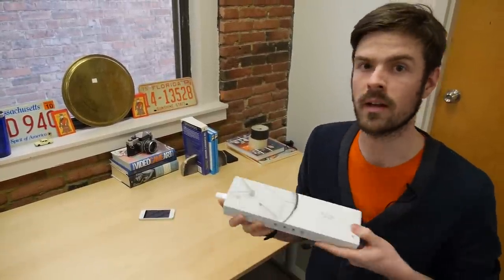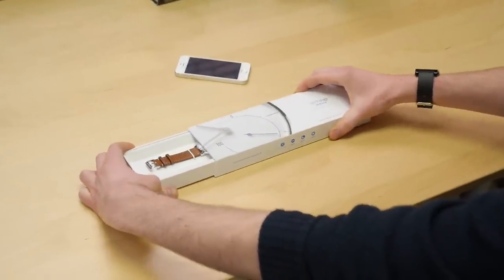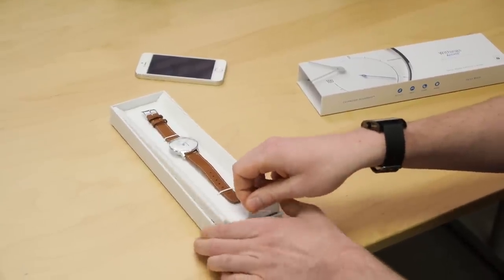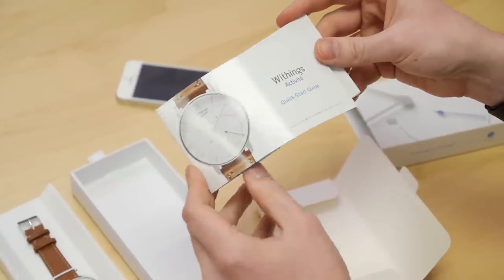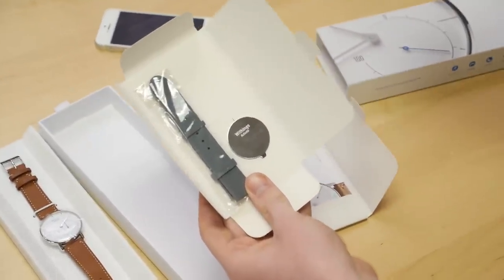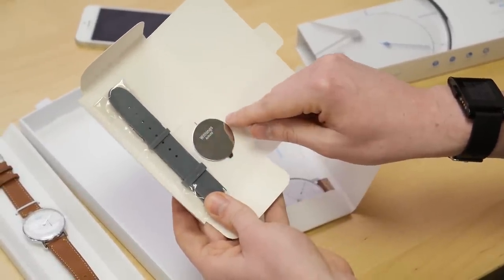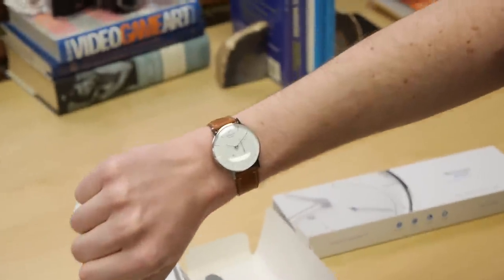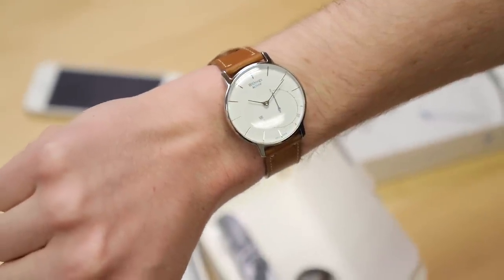Withings Activité Unboxing Video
By hiding its tracking tech inside what simply looks like a handsome wristwatch, the Withings Activité presents a new take on the fitness tracker.